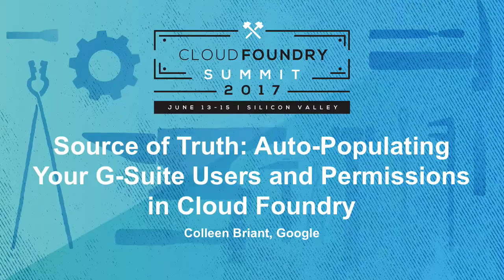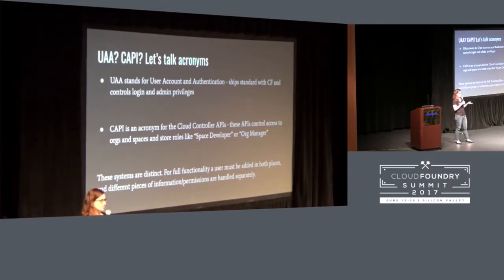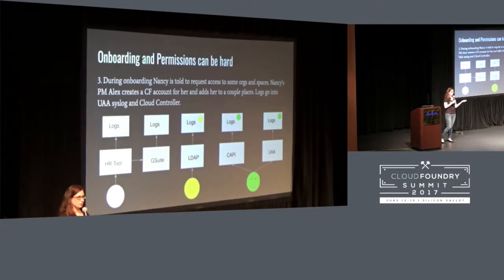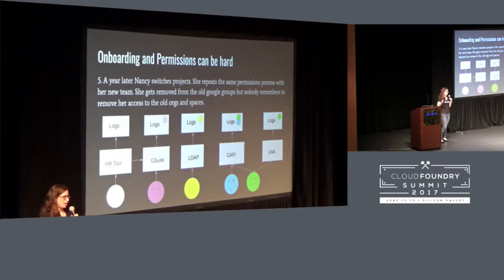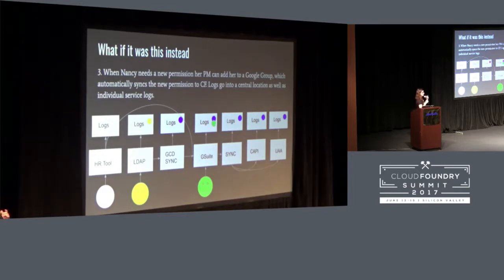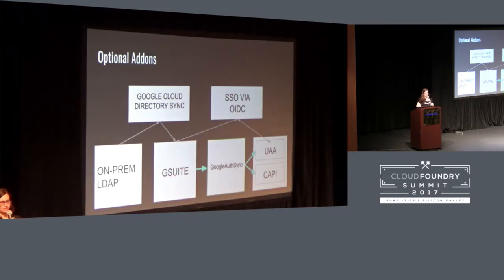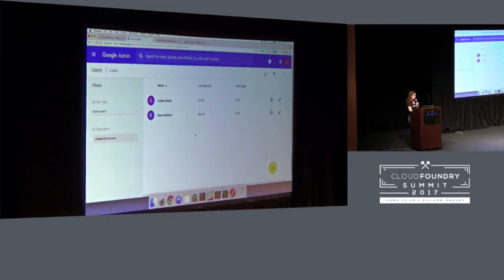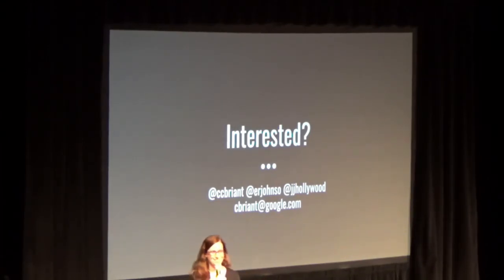Source of Truth: Auto-Populating Your G-Suite Users and Permissions in Cloud Foundry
Source of Truth: Auto-Populating Your G-Suite Users and Permissions in Cloud Foundry [I] - Colleen Briant, Google

Managing your GSuite and Cloud Foundry users has never been so easy! With the development of a new integration from Google, GSuite users and their permissions are automatically propagated to your Cloud Foundry foundation. This talk will show you how to integrate your GSuite users and groups into your Cloud Foundry auth and permissions structure, including best practices for using LDAP groups and SSO.